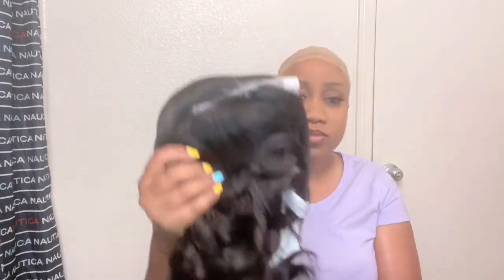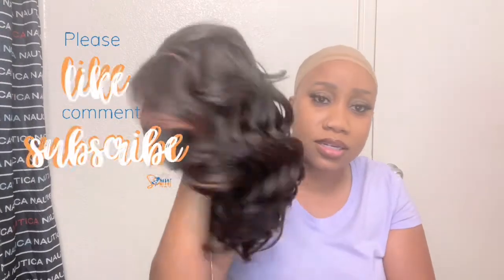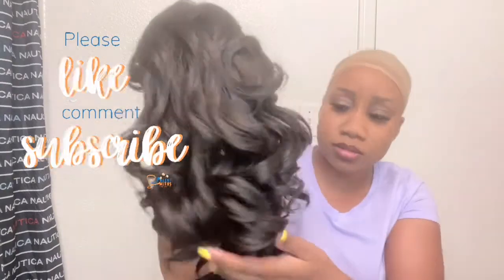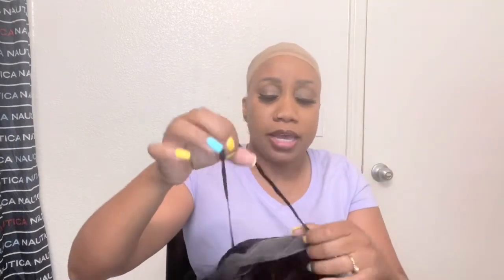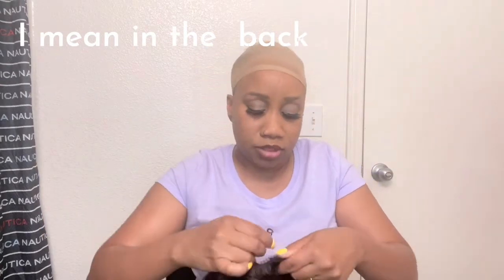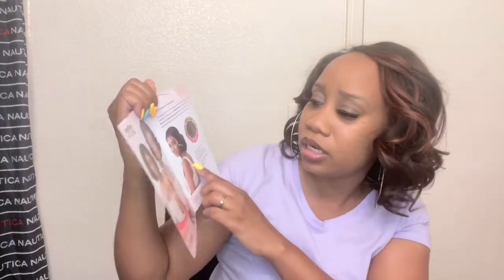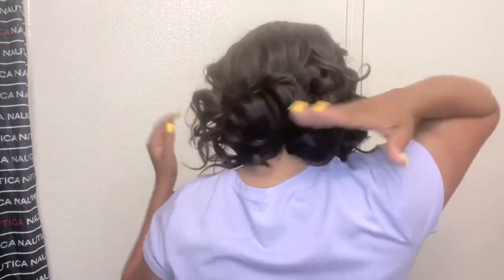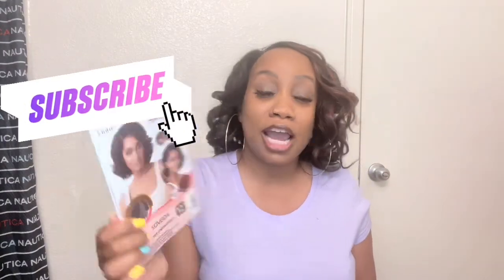Outre Soveida Wig Review